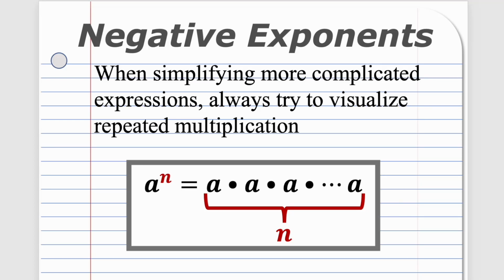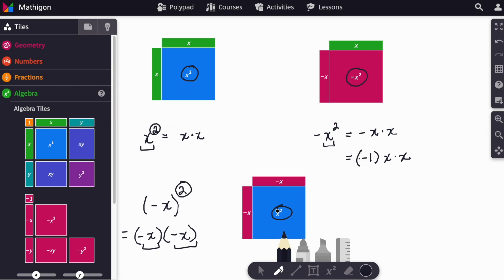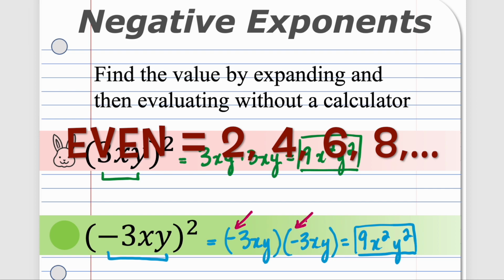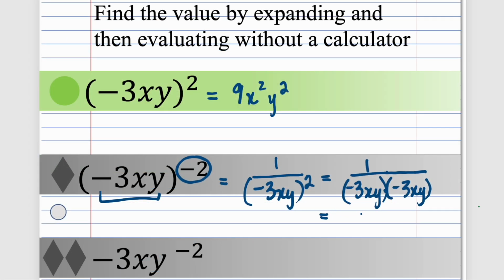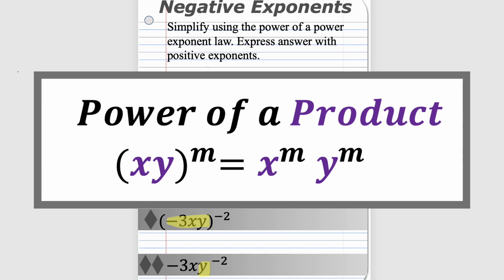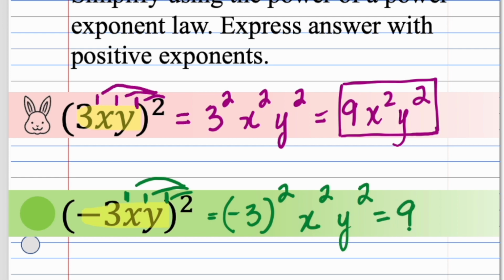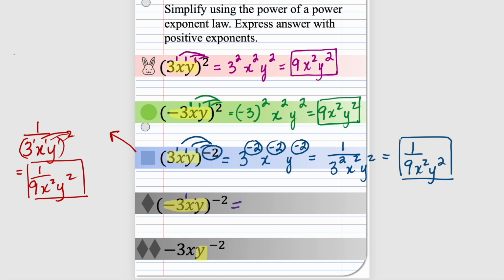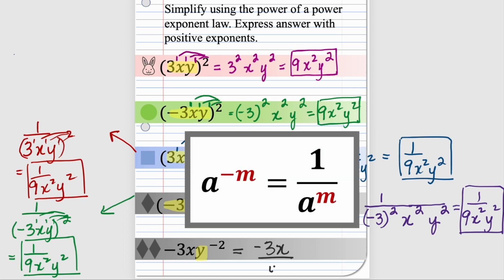Negative Exponents 2